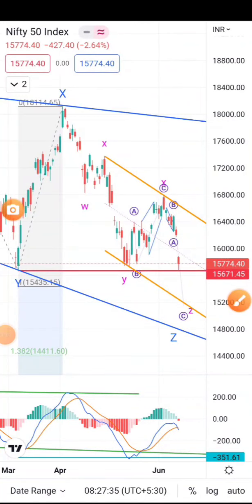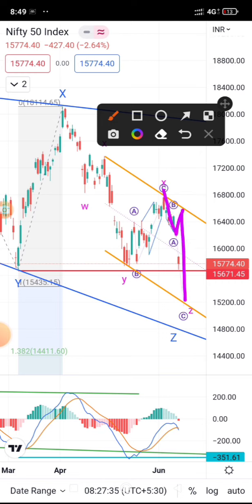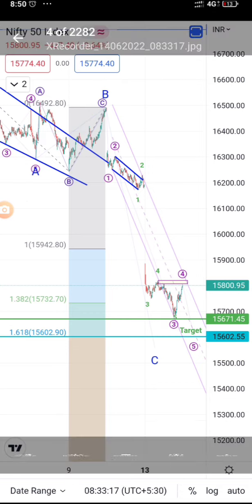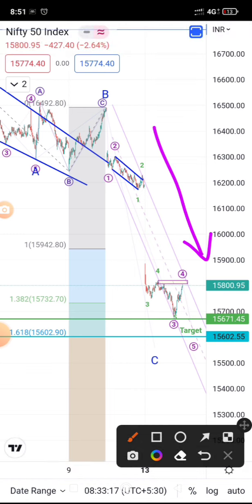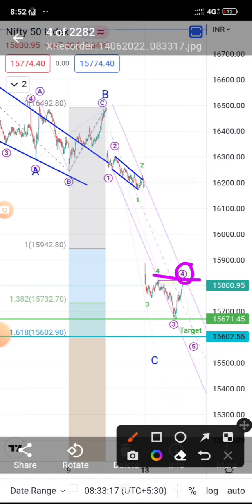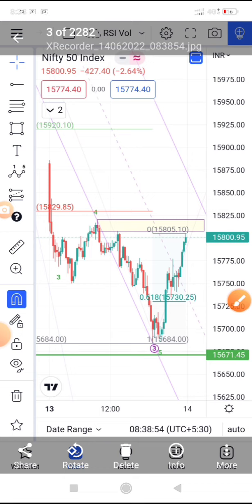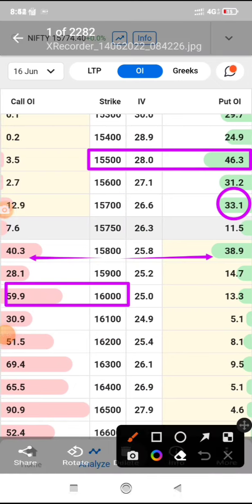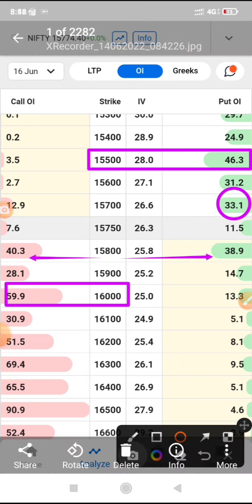Nifty Prediction for Today । Option Trading । Elliott Wave analysis । 14th Jun 2022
Nifty Elliott wave Prediction for Tomorrow. Elliott Wave Theory is one of the building blocks of technical analysis next to Dow theory, Nifty Target, Price Action, and Technical Indicators.

It is certainly the most popular prediction model to speculate price direction in the financial market. So, if you don’t use it already, it’s time to start now!

You are advised to rely on your own judgements while taking any investing/Trading decisions.